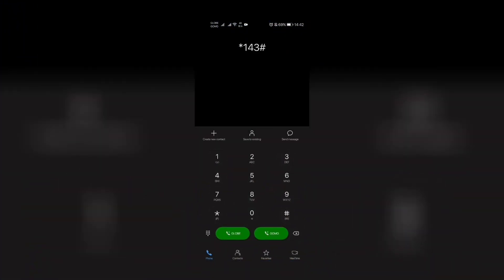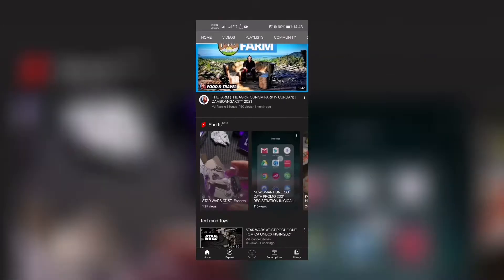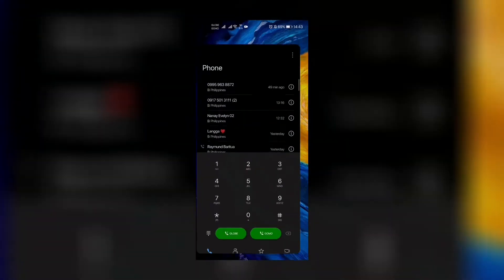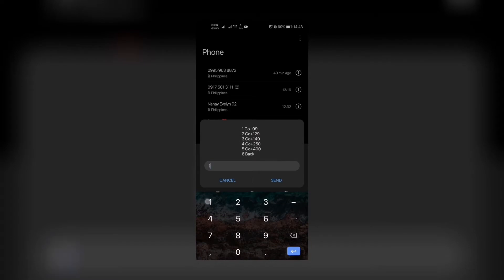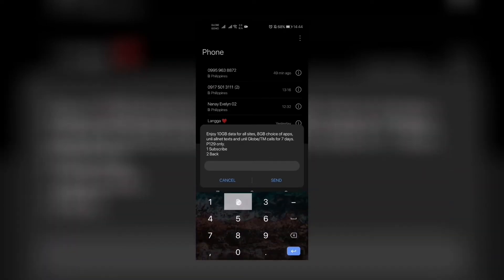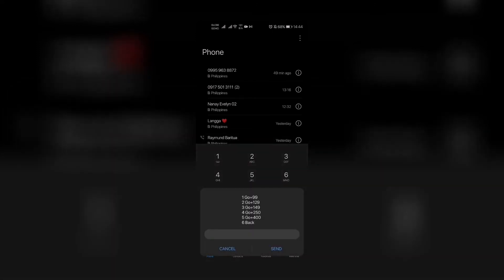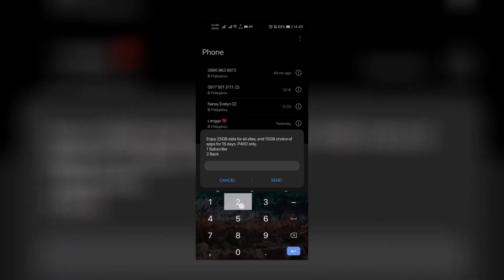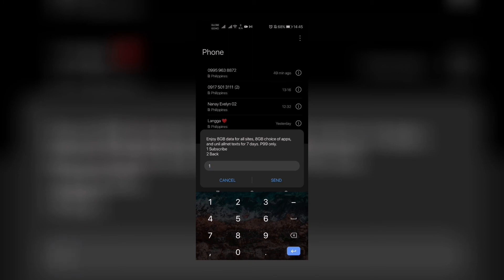HOW TO REGISTER TO THE GLOBE GO PLUS PROMO VIA *143#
This is a quick tutorial of how to register to the new globe go plus promos via the service menu or otherwise known as the *143# method.